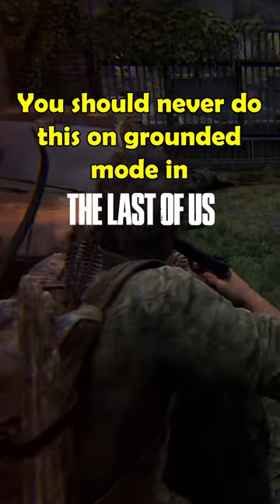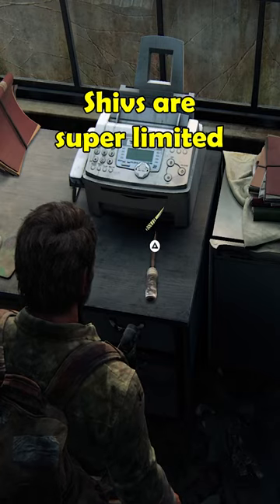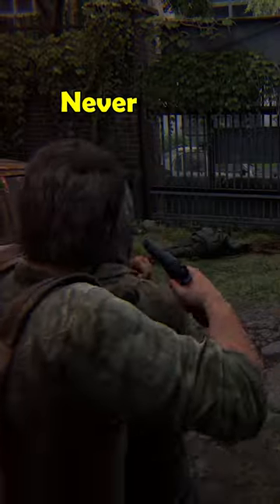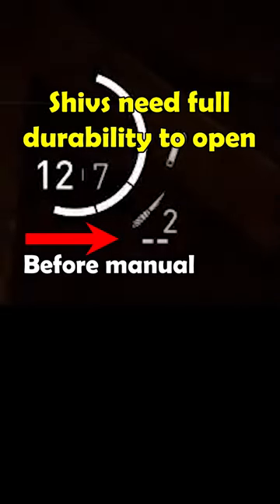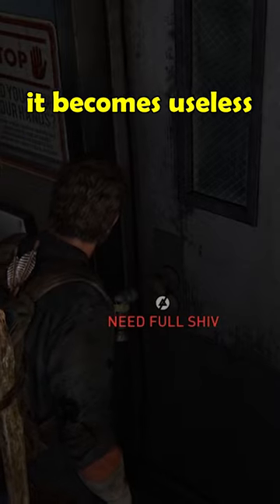NEVER do this on Grounded mode in The Last of Us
Pro tip: Always save shivs for doors when playing The Last of Us on Grounded mode